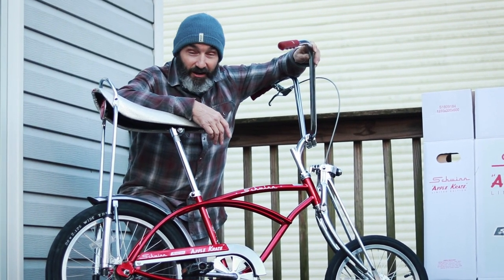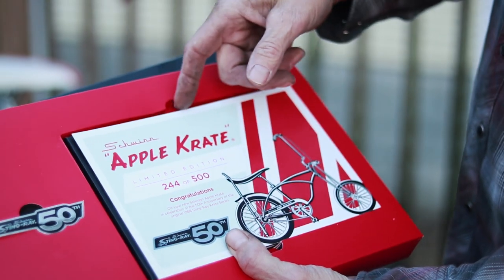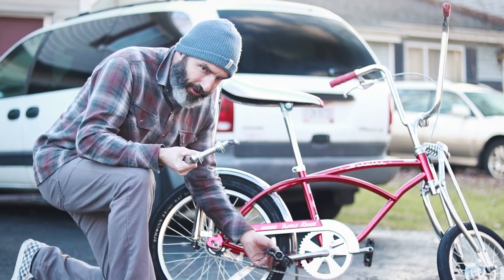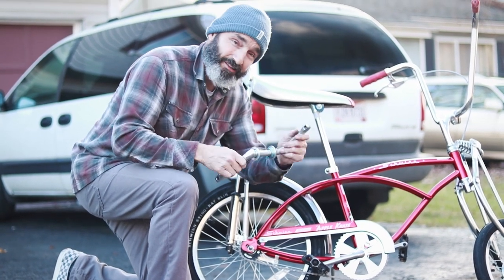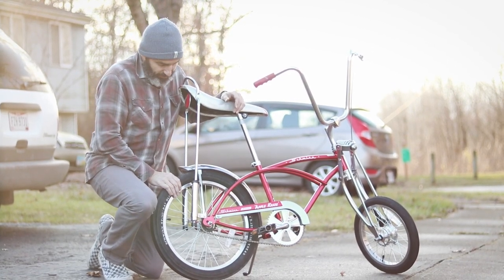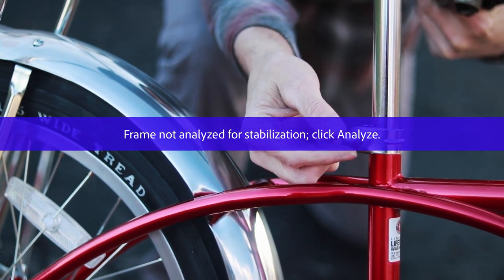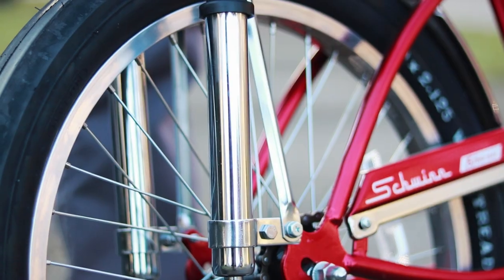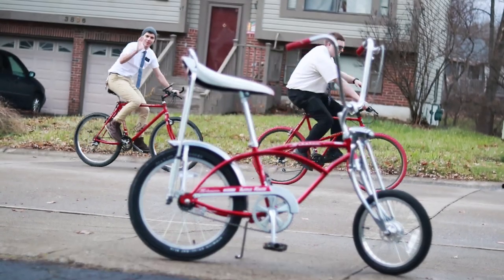1968 Schwinn Apple Krate bike check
This is a review the 2018 Schwinn Stingray Apple Krate re-issue